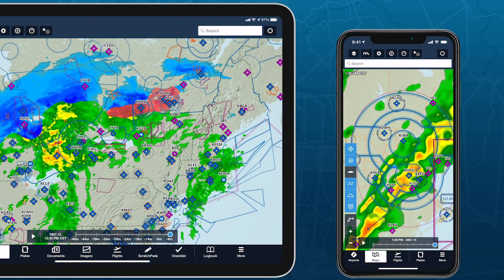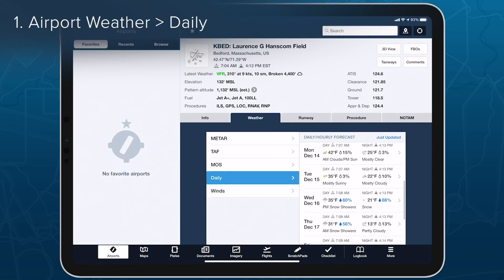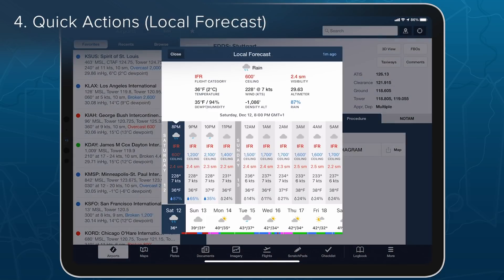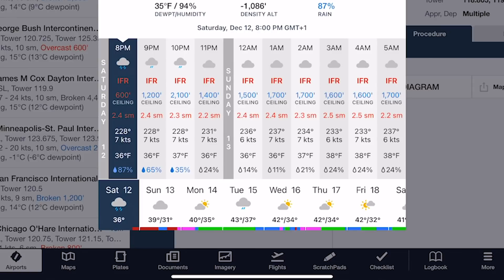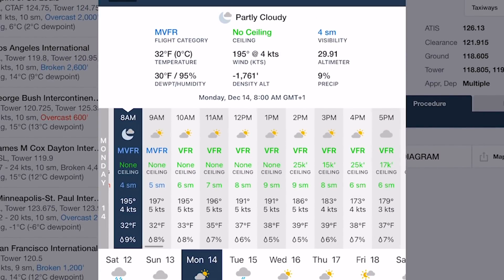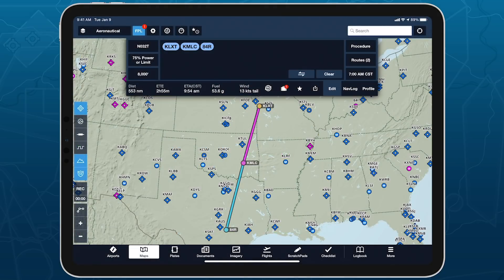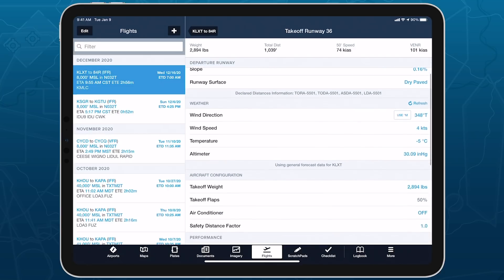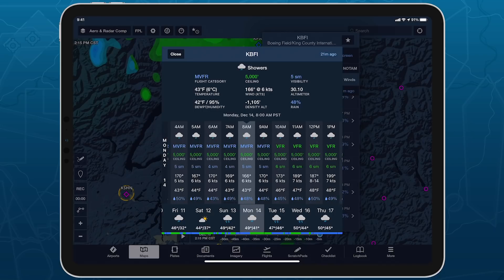ForeFlight Feature Focus: Daily/Hourly Forecasts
Stay on top of weather today or next week with Daily and Hourly Forecasts - an all-purpose, 10-day, hour-by-hour forecast for any location on Earth.

You can access Daily Forecasts in several ways - from the Daily tab in the Airport Weather view, which provides a tappable summary of each day’s forecast; from the Add to Route popup after tap-holding anywhere on the map; from the Nearby Airports list in the top-right corner of the Airports view, which shows the forecast for your current location; and from ForeFlight’s Quick Actions list after tap-holding on the app icon, which provides an even faster shortcut to view your local forecast.